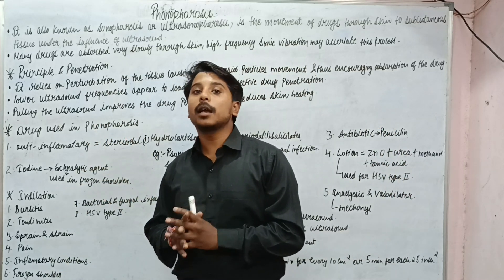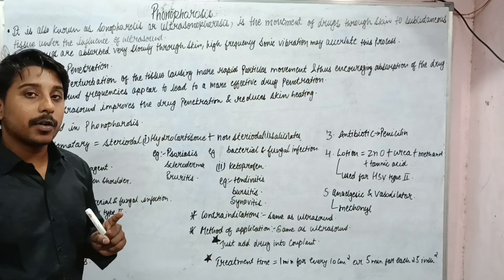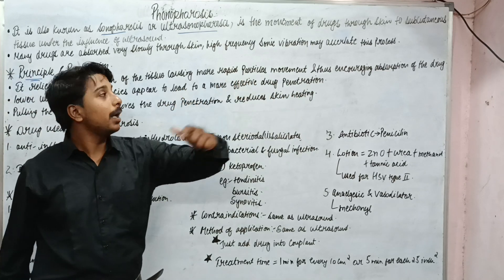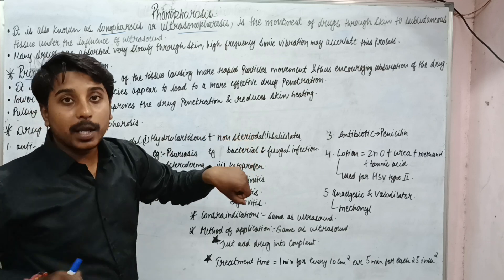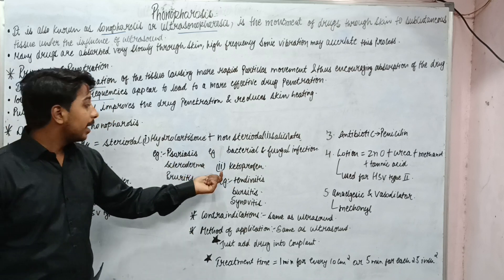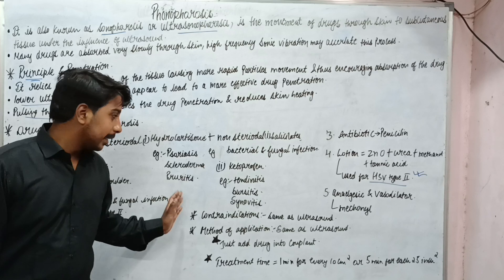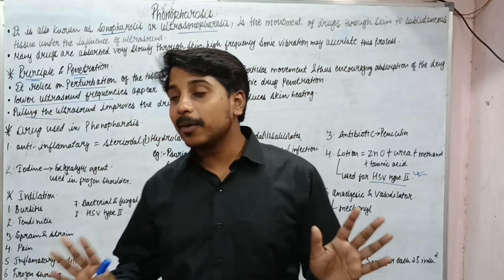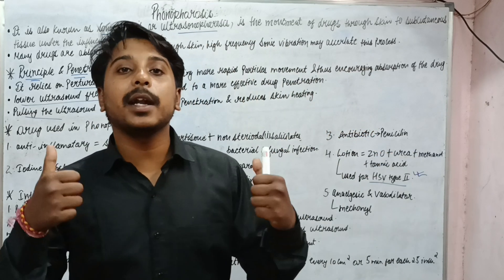phonophoresis | penetration of drug | indications | contraindications | physiotherapy